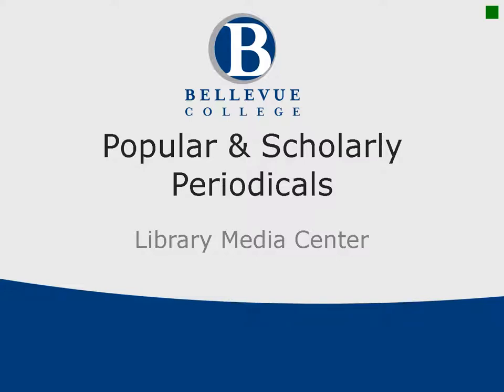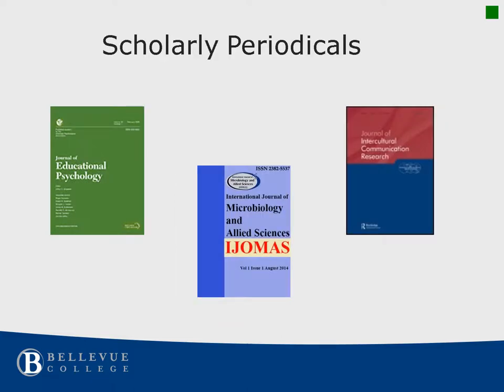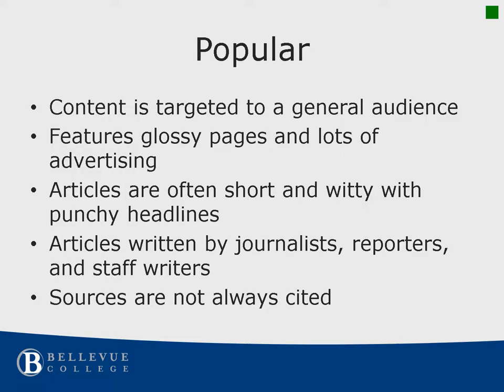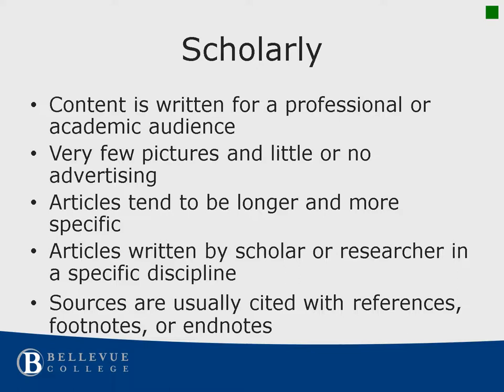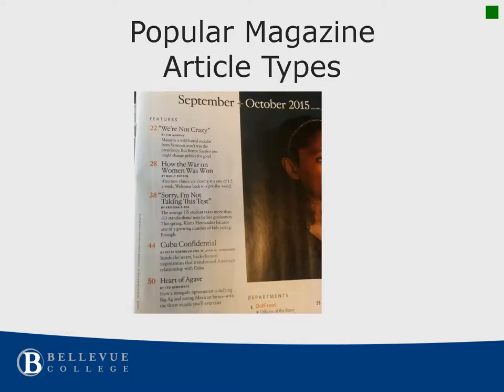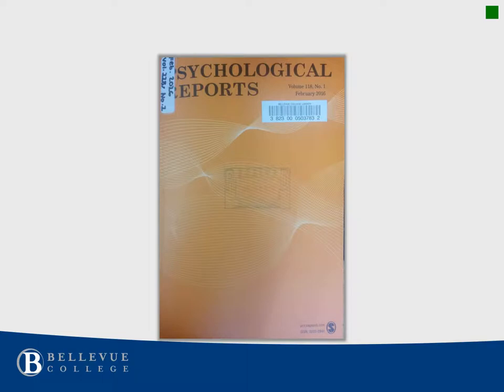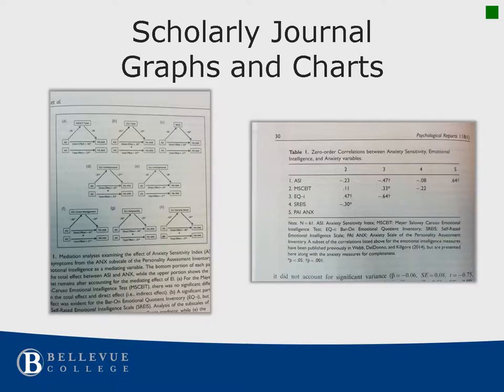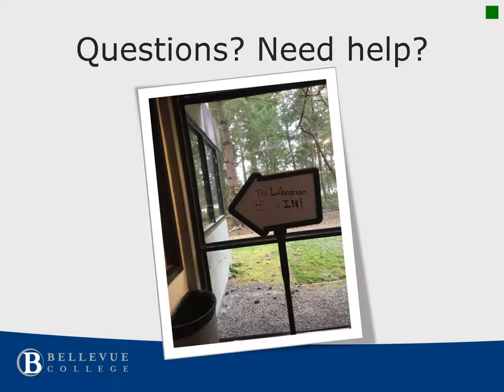Popular and Scholarly Articles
This video explains the difference between scholarly and popular articles.